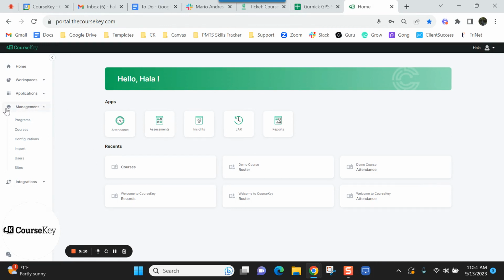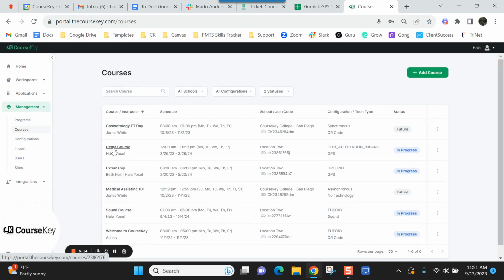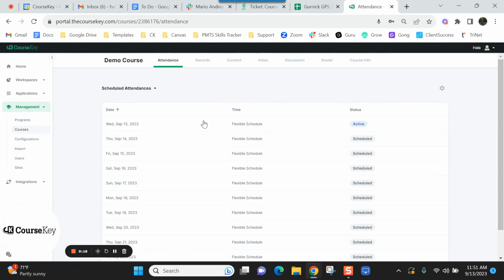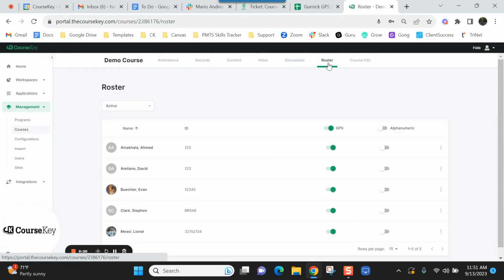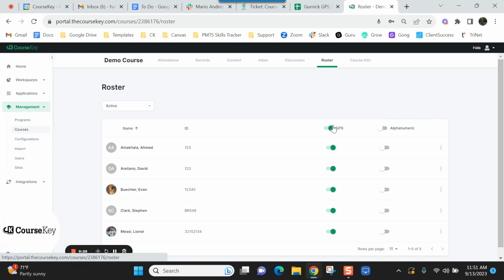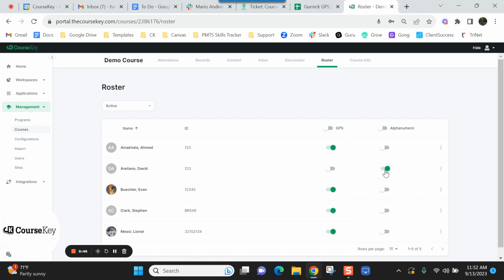CourseKey Tutorials: How to Enable Alphanumeric Backup Technology Method